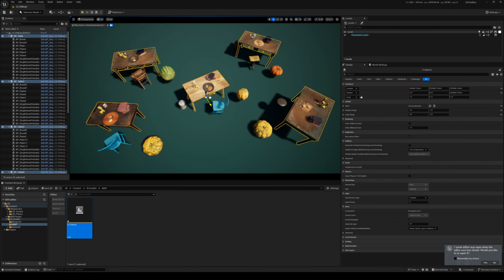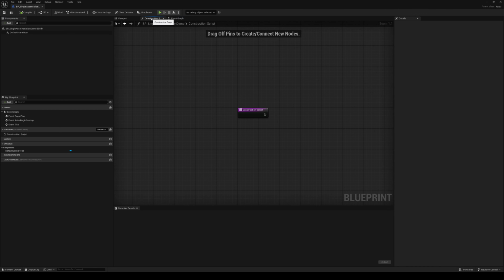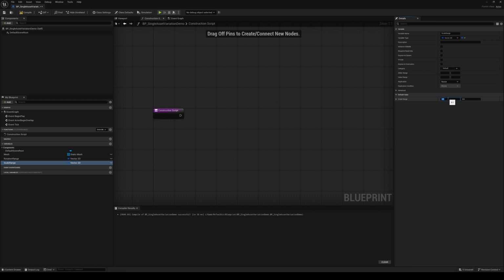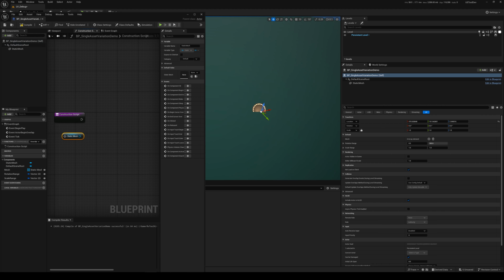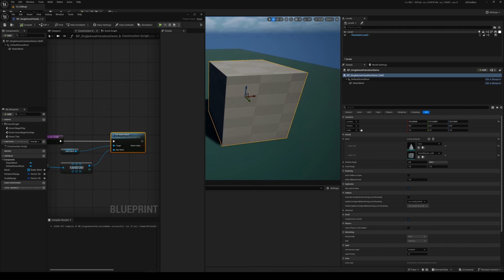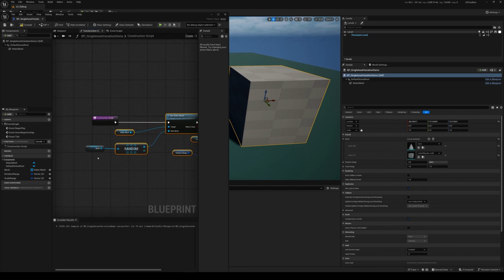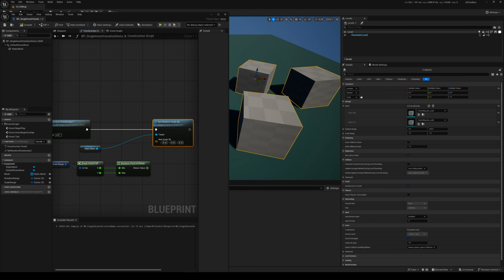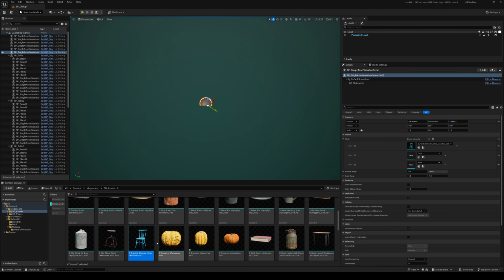Randomize Static Meshes in Unreal Engine with Blueprints Tutorial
Whatever Tutorial Series 🎨
在這個教學中將介紹如何在 Unreal Engine 中使用 Blueprint 隨機變換 Static Mesh，適用於程序生成與關卡布置。
This tutorial shows how to randomize Static Meshes in Unreal Engine using Blueprints, useful for procedural generation and level dressing.

我是一名 Realtime Artist，Whatever Tutorial 系列的目標是提供簡短、快速的教學。這些教學不會完整解釋所有細節，而是專注於實用技術分享，幫助有特定需求的藝術家快速獲得解決方案。這些技巧都是我在實際工作中使用的，希望對你也有幫助。
I am a Realtime Artist, and the goal of the Whatever Tutorial series is to provide short and fast tutorials. These tutorials don’t explain every detail but focus on practical technical sharing, helping artists with specific needs quickly find solutions. These are the same techniques I use in my actual work, and I hope they help you.